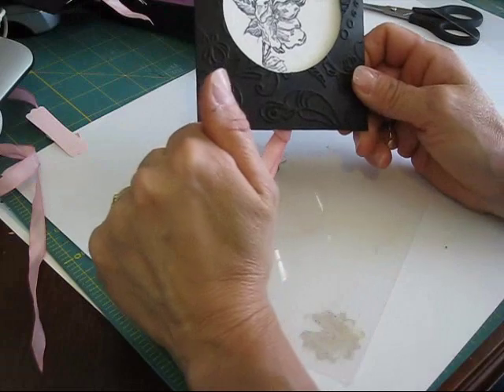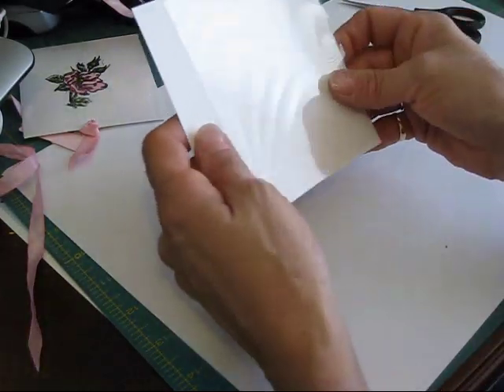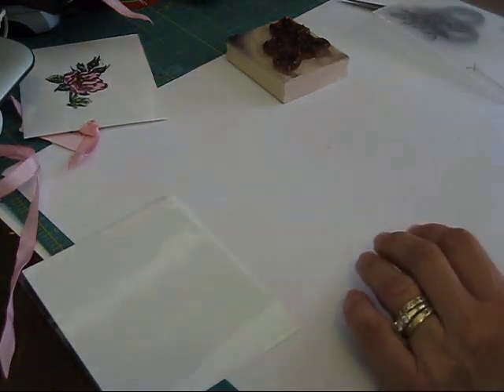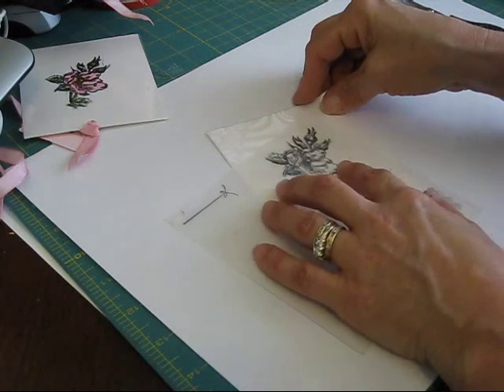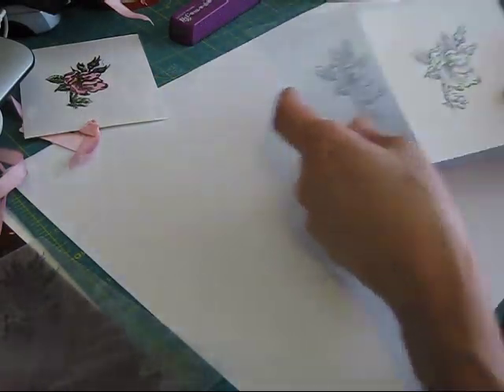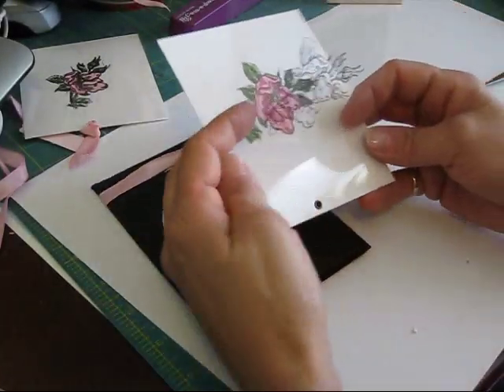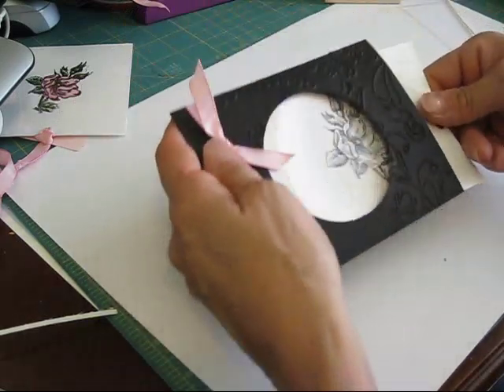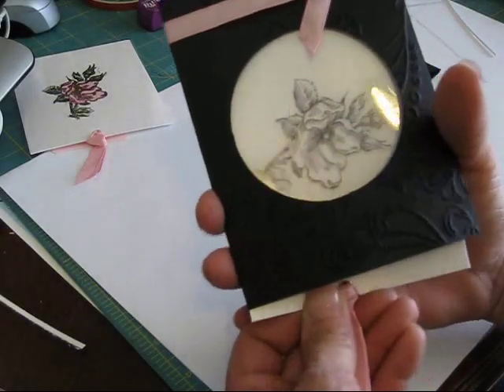Magical card insert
This is part 2 on the magic color card. To make this card please view part one first. This is only the insert. on 8/30